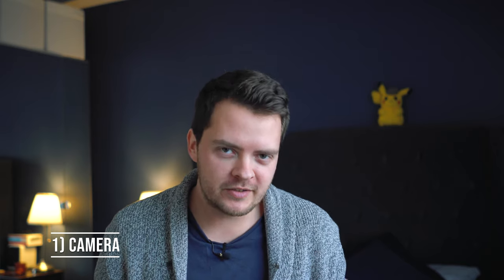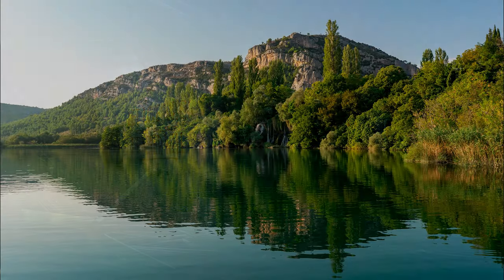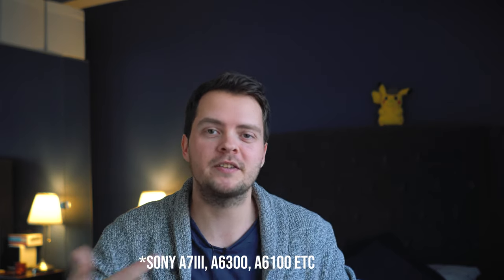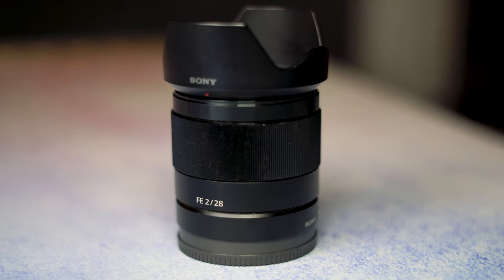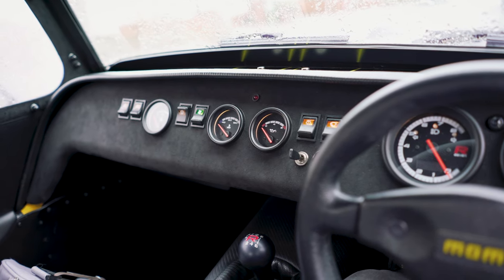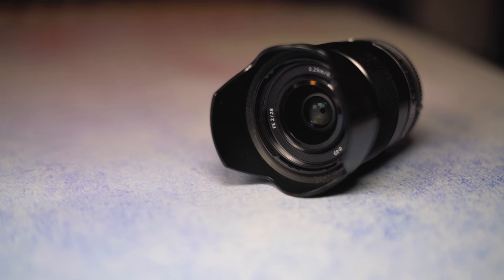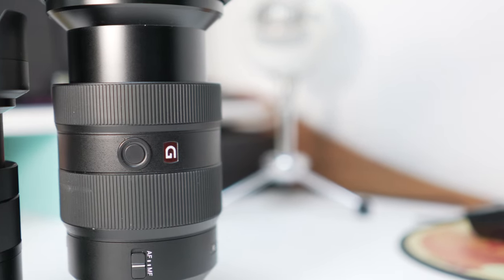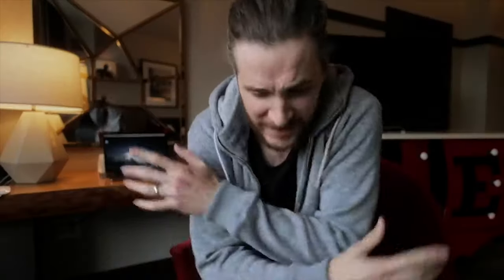How to FILM car videos: The camera gear I USE | Hacks, Tips & Tricks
Wondering how to film car videos that look and sound great? Here's the camera gear I use in my car reviews, plus some filming hacks, techniques, tips and tricks.

I used the following photography equipment to make my 'How to film car videos: The camera gear I cannot live without', all of which you can buy using the following Amazon affiliate links:

Ben Griffin